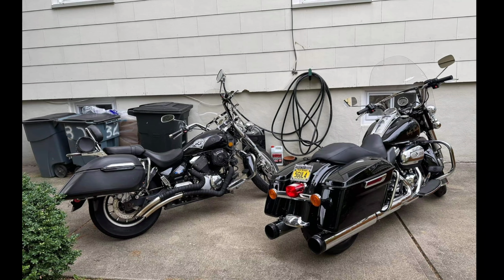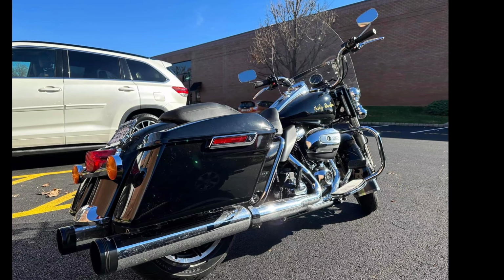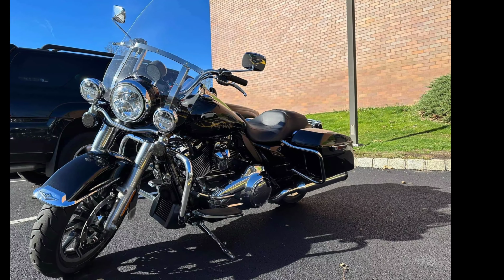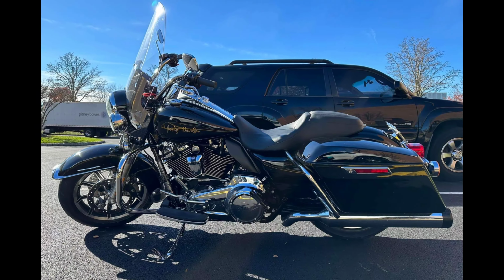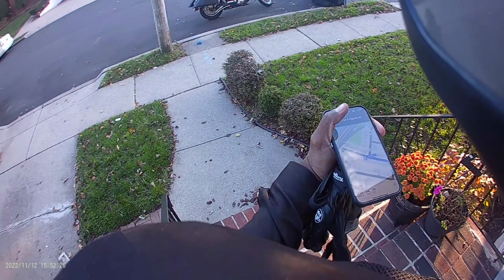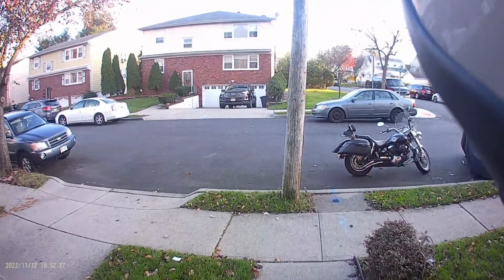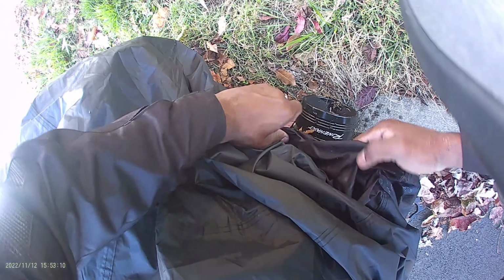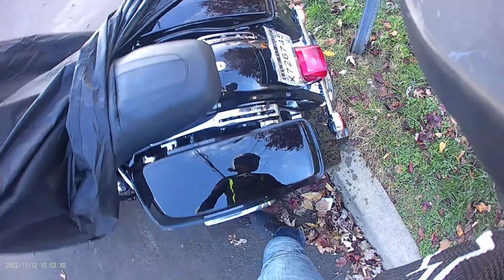Tips and Tricks & How to Ride a Heavy Touring Machine / FLHP Police Road King Harley Davidson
I purchases a brand new 0 miles, fresh out of the box, 2022 FLHP Police Road King! 🎉 Then… the rest is history… stay tune for all the future mods, tips and tricks as I unveil a journey once again like I do with all of ny bikes before this one.